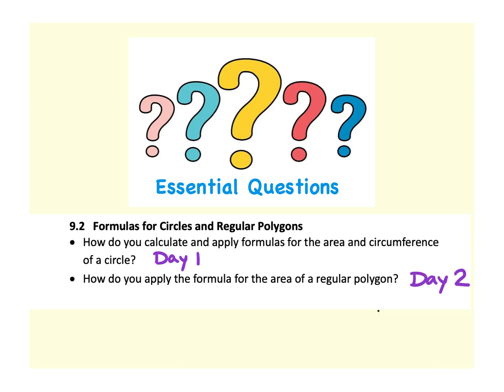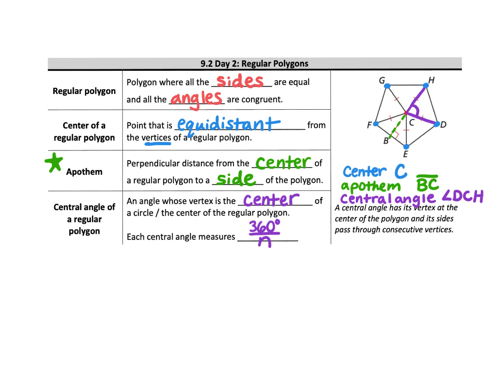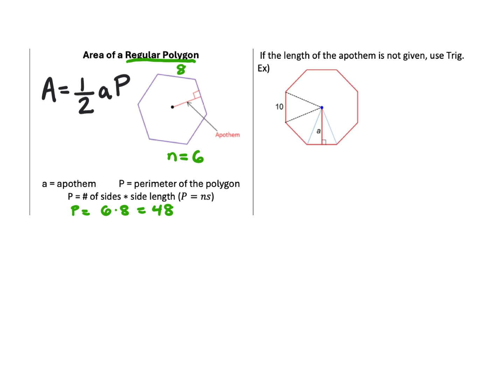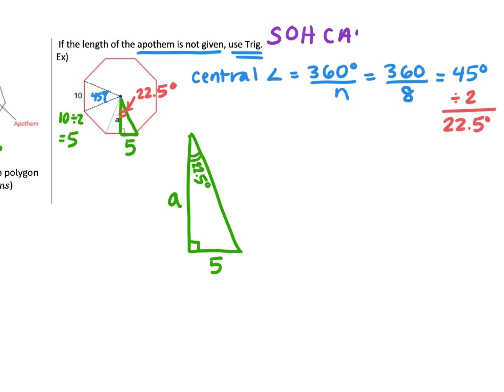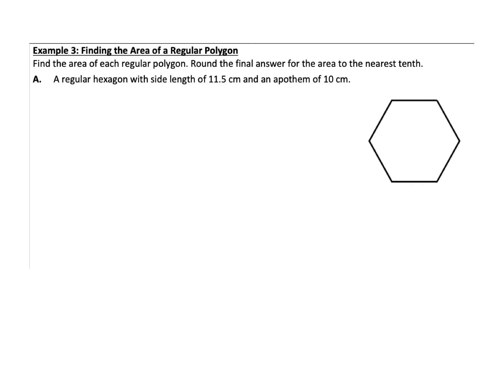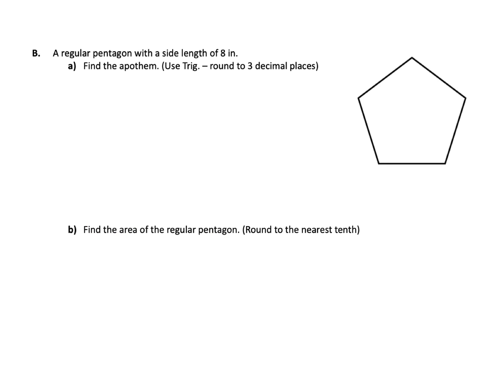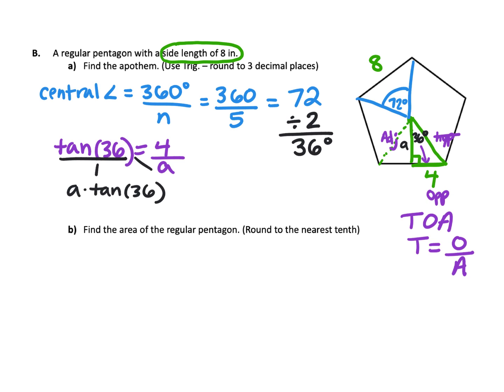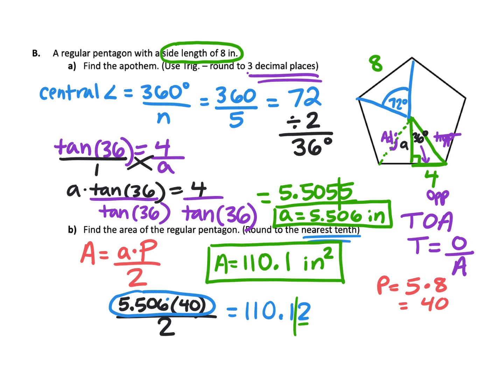9.2 Day 2: Area of Regular Polygons